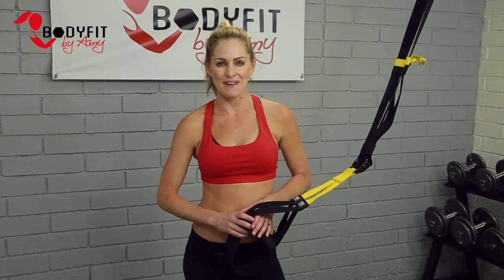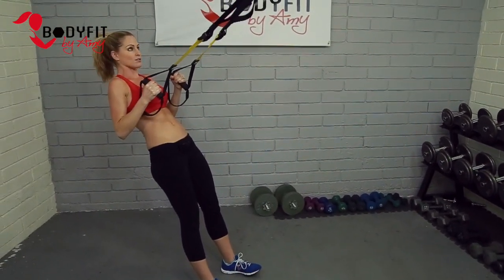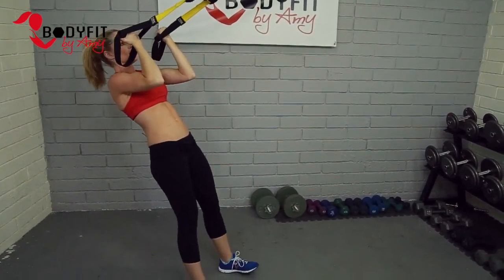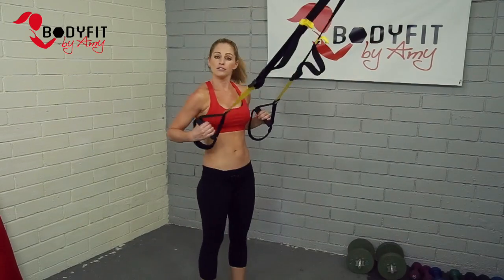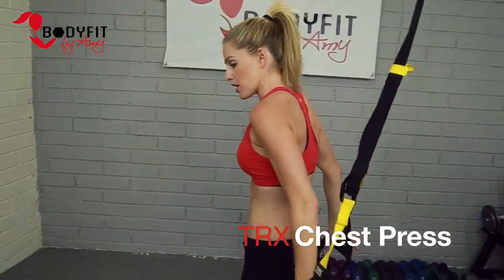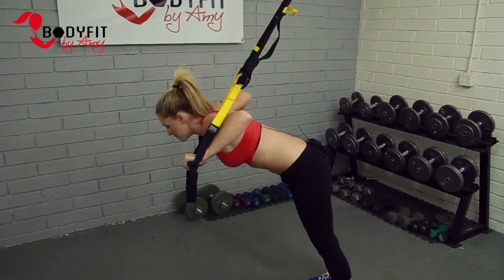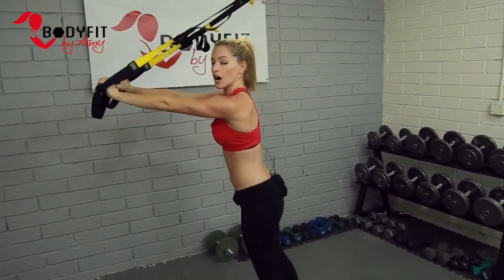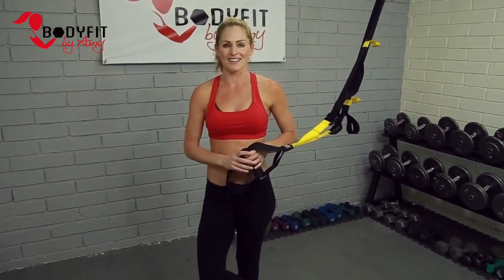Top 5 TRX Exercises for Arms helps you Tone Arms and supercharge your arm workout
Here are 5 of my favorite TRX exercises to help you strengthen and tone your arms.  Add these moves to your current TRX Workout to supercharge your routine and get in shape.